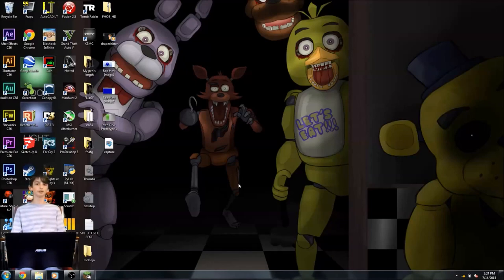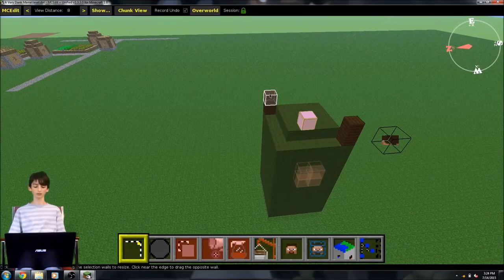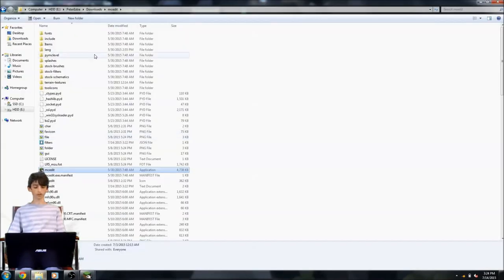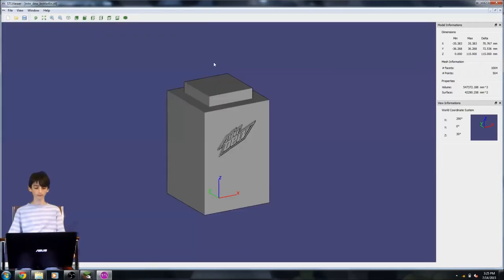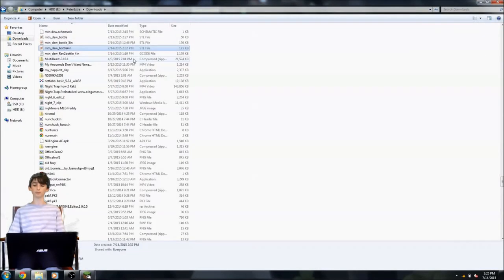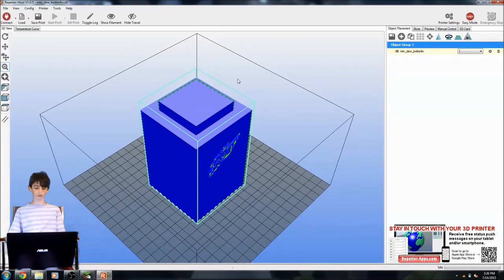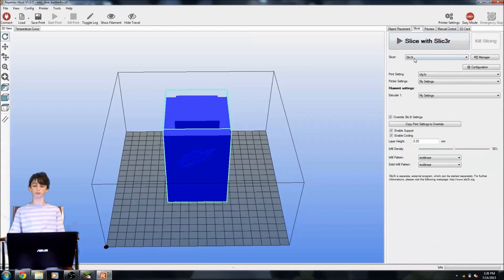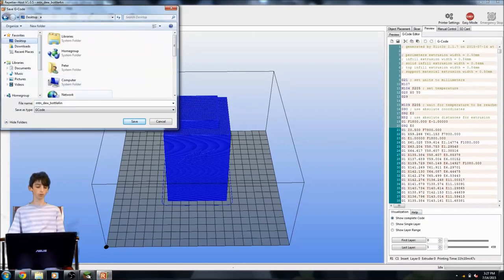How to 3D Print using Minecraft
Next Gen Mtn Dew Making!